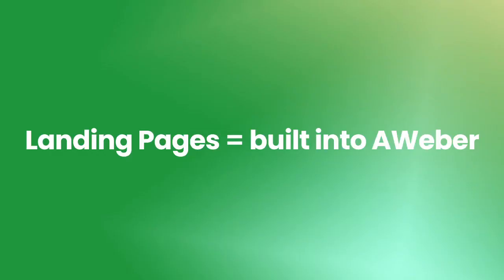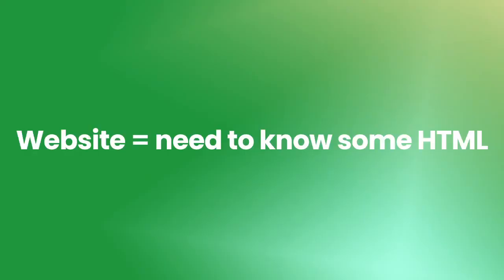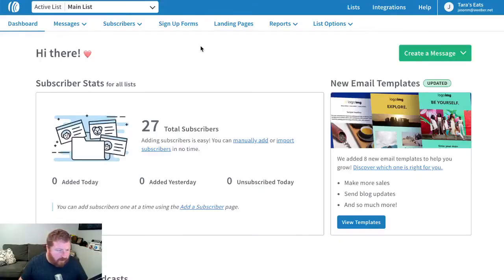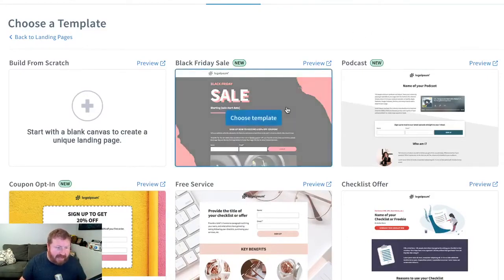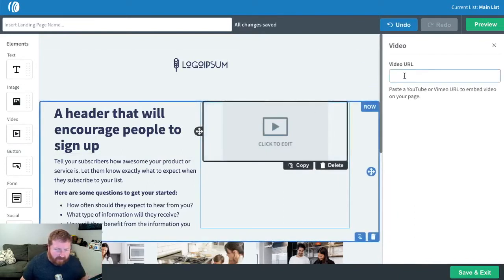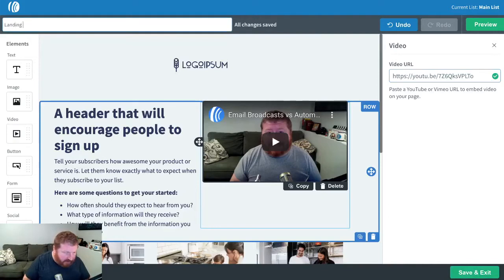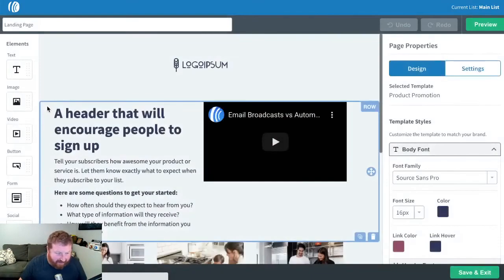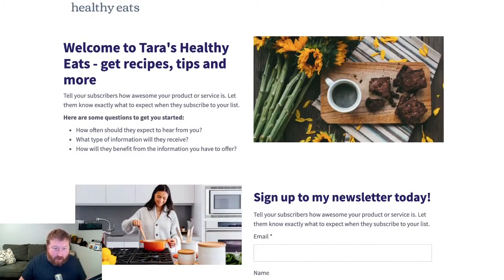How do I create Landing Pages?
With AWeber you can choose a pre-built template, and customize it in minutes to match your brand. Use Landing Pages to sell a product, collect subscribers, or just create a Landing Page so you don't have to build a website from scratch.

Don't forget to check out AWeber's newest Ecommerce tool, now seamlessly integrated with AWeber's Landing Pages. Try it out now. No cost, no contract